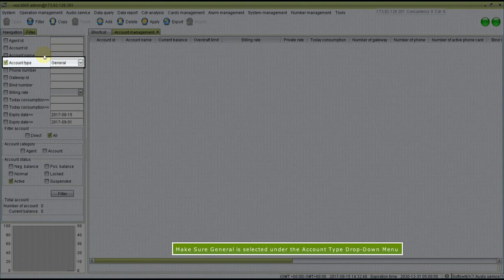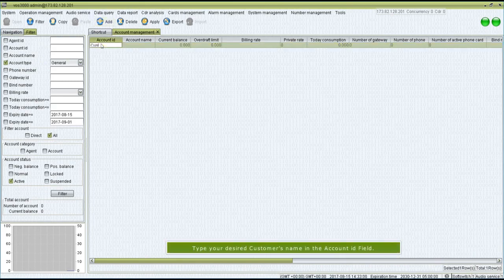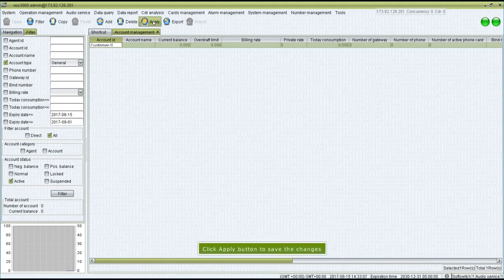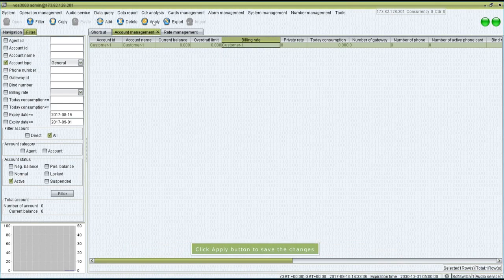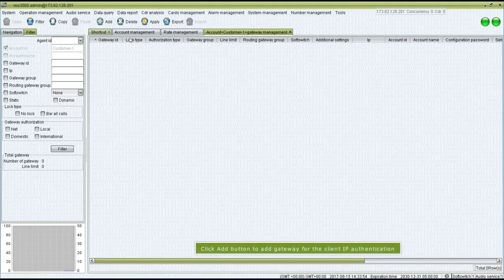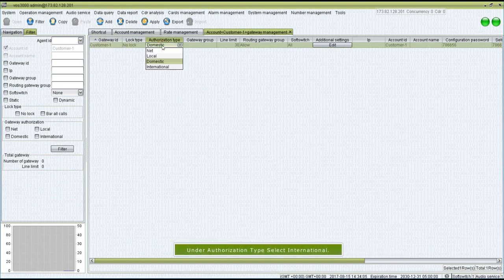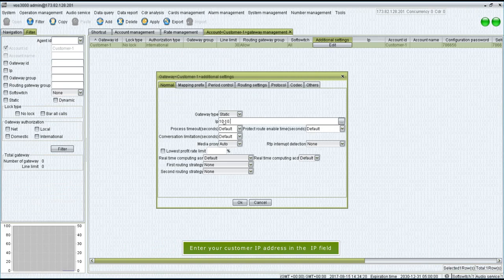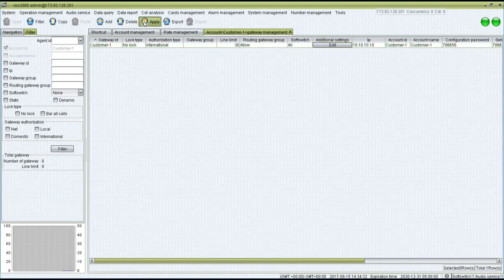VOS3000 Configuration Wholesale Customer Creation Mapping Gateway Demo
Highly Configured & Reliable Server Hosting Solutions